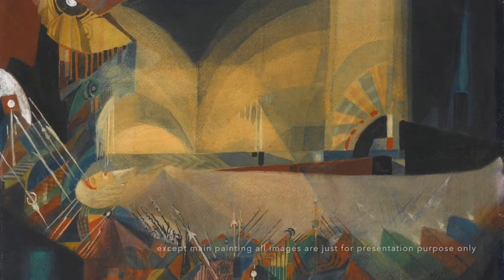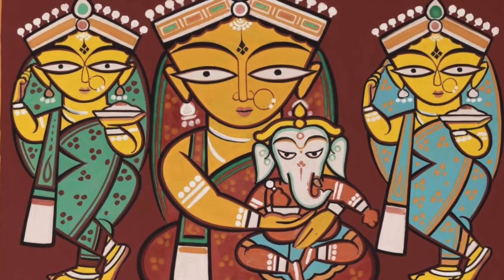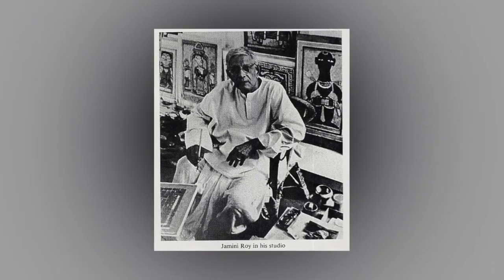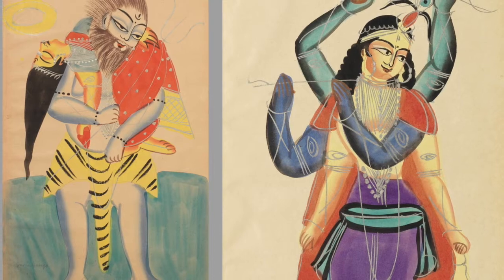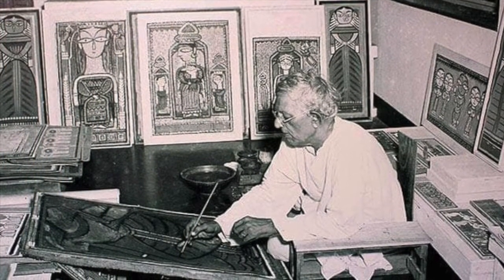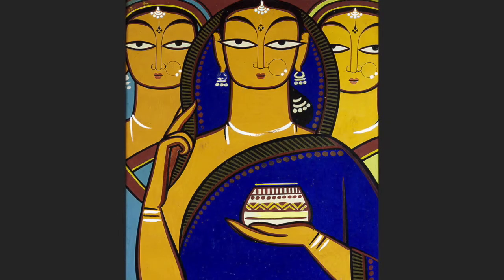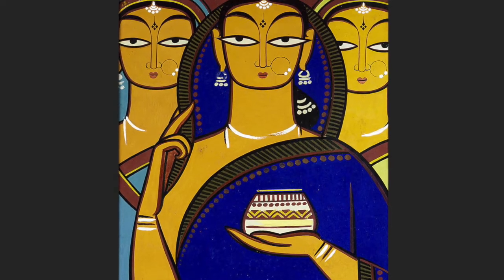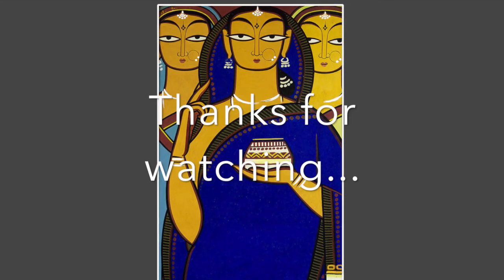A great nationalist artist : Jamini Roy and his art style | art & story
the most famous Indian nationalist artist  Jamini Roy and his work has been presented in this video. his life story and how he developed his unique art style which is so expressive and Indian.